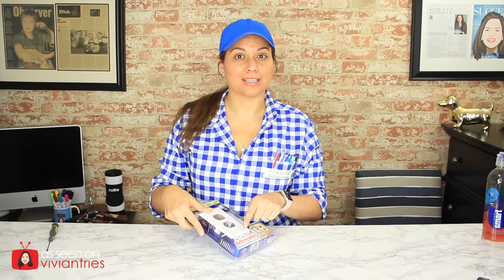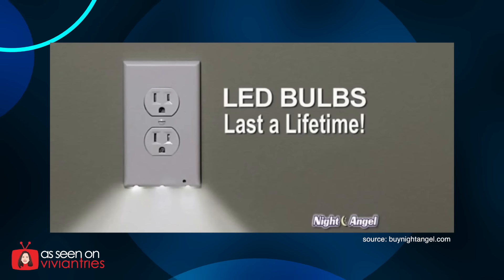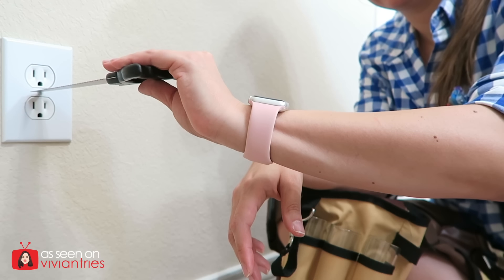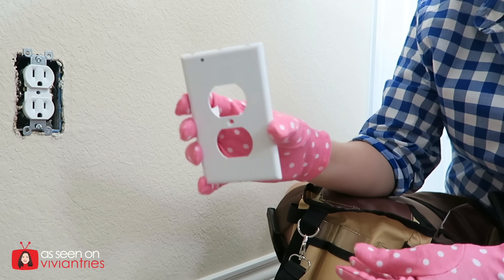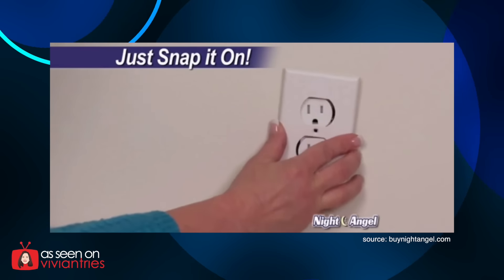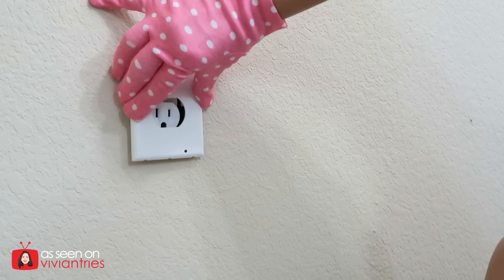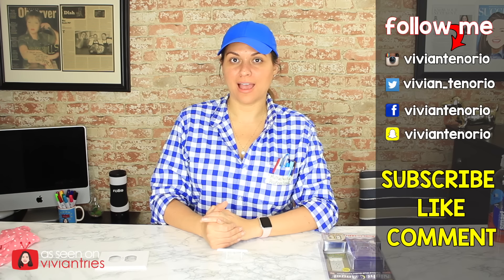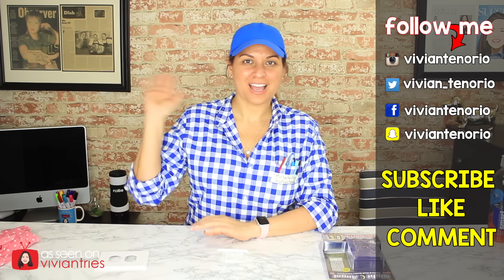Night Angel Review - Testing As Seen on TV Products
Here's my review of the Night Angel. About the Night Angel: Just snaps on! Sleep like an angel knowing your family is safe when they need to use the bathroom or need to take a trip to the kitchen. Light up all the pathways in your home even counter tops!!

Night Angel - As Seen on TV